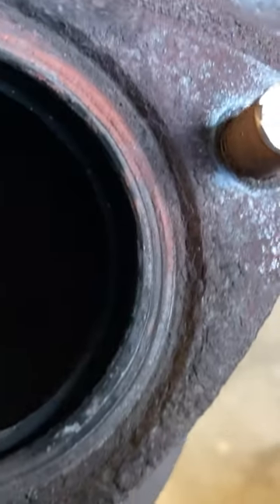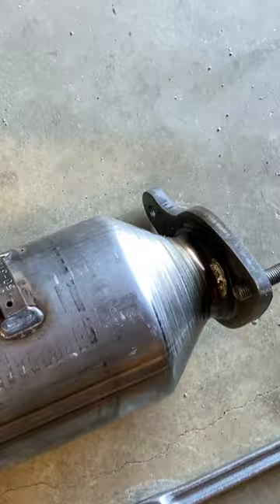WATCH BEFORE REPLACING CAT P0420 P0430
If you have codes P0420 or P0430 you could be experiencing a bad catalytic convertor. Check the inside like shown in this short for a good clog free substrate. Also look for leaks or a worn out gasket at the engine or down by the rest of the exhaust system. Also changing out an oxygen sensor can sometimes fix your problem.

Bundys Garage